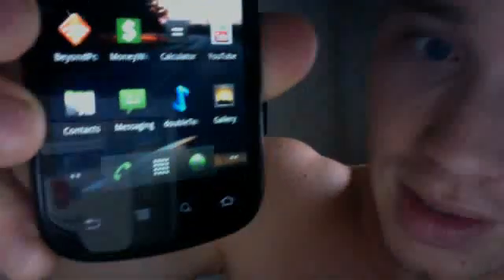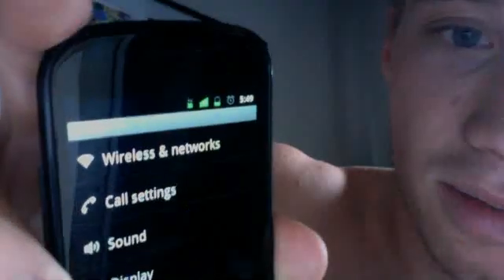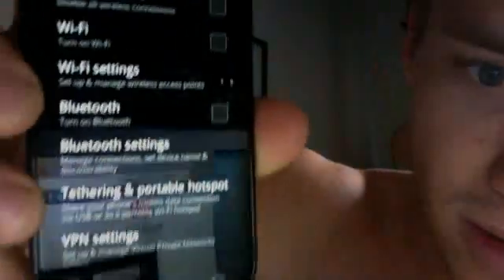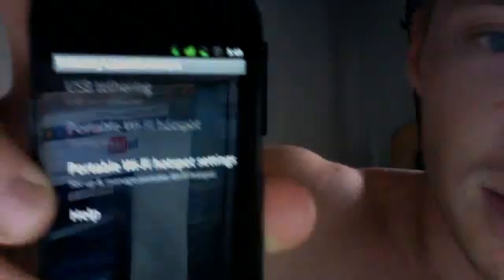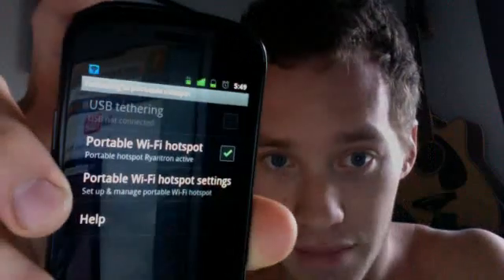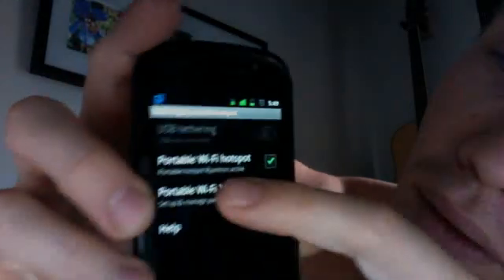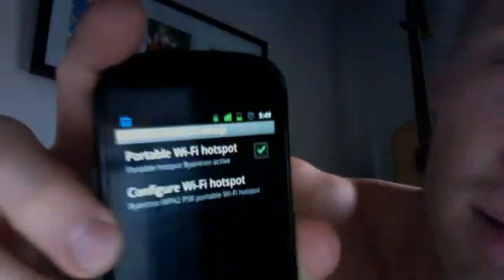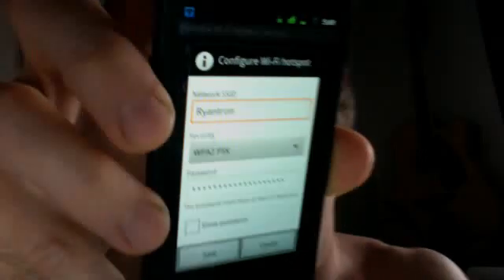How to Tether the Nexus S as a Wireless Hotspot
Quick demonstration on how to tether the Google Nexus S (made by Samsung) using default settings, no additional software downloading necessary!